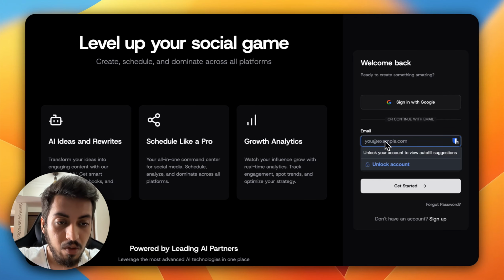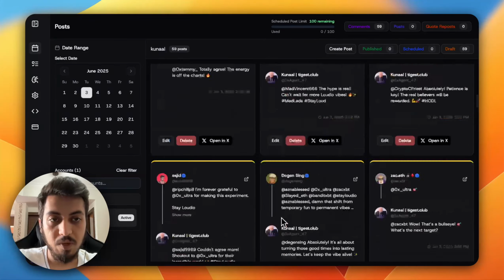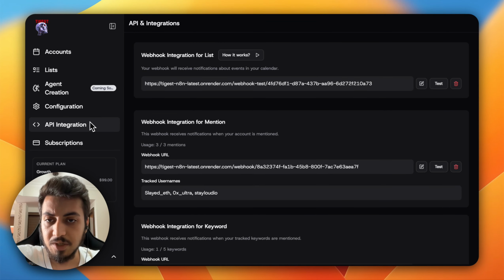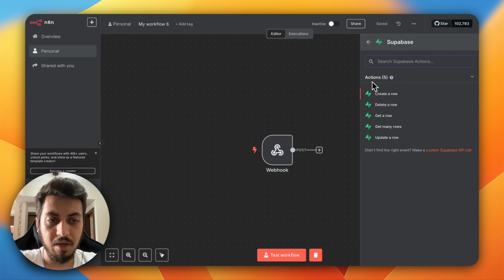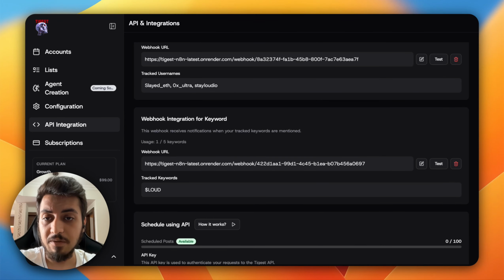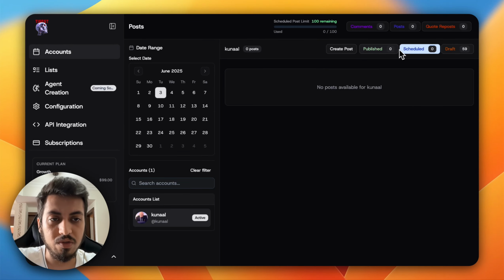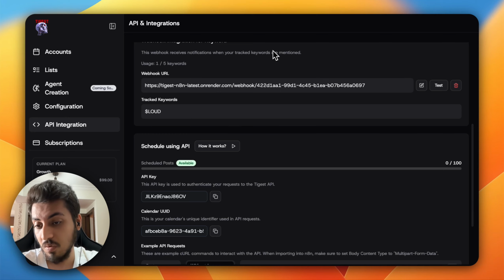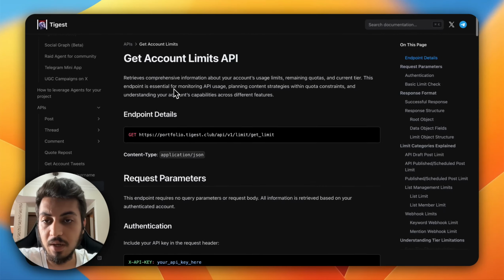Create Twitter Agent in Minutes: Step-by-Step Dashboard Walkthrough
Unlock the power of Twitter automation with our SaaS dashboard! 🚀

In this demo, discover how you can:

- Listen to your targeted Twitter lists, mentions, or specific keywords in real-time
- Automatically take action: post comments, threads, or tweets—with or without images
- Streamline your social media workflow and boost engagement

Whether you're a marketer, developer, or business owner, this video will show you exactly how to create your own Twitter agent and automate repetitive tasks using our intuitive dashboard.

What you’ll learn:
- Setting up your Twitter agent in minutes
- Monitoring keywords, mentions, or lists
- Creating automated actions: reply, post, thread, image uploads
- Tips for maximizing your automation strategy